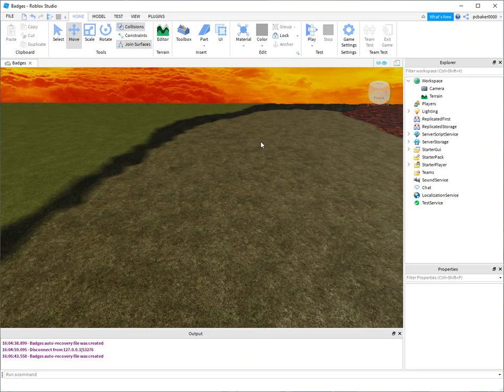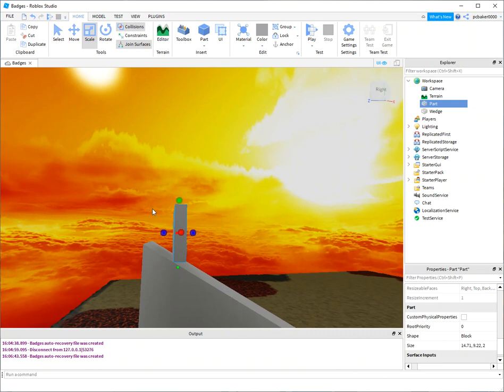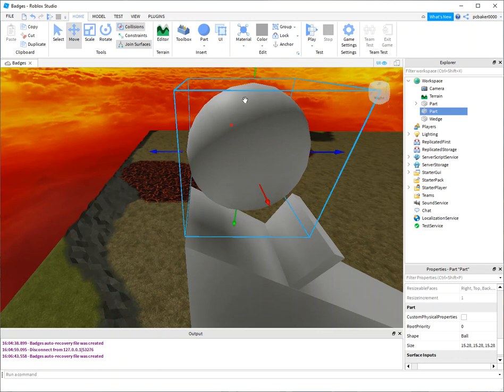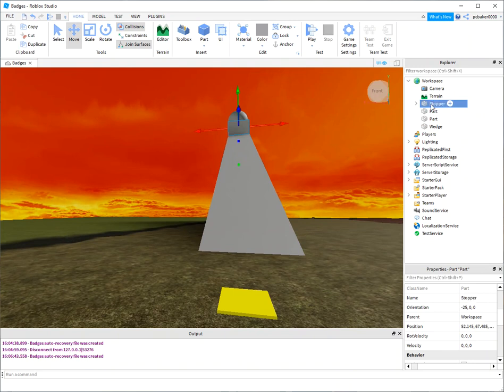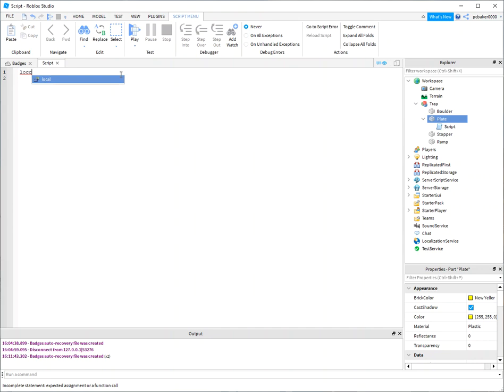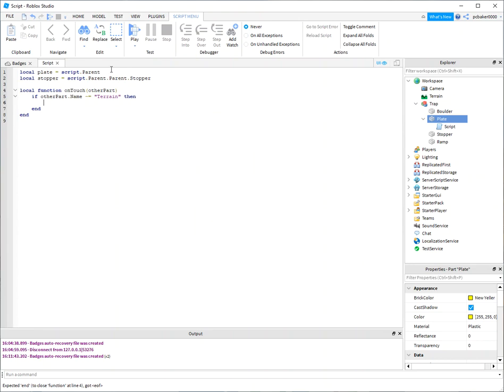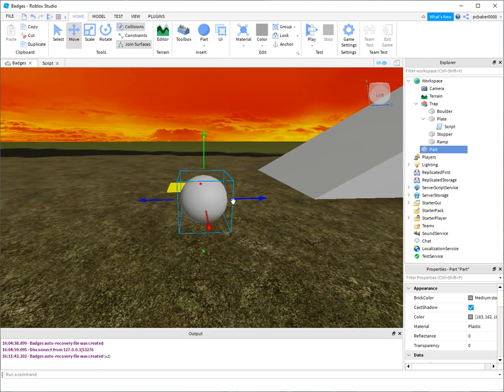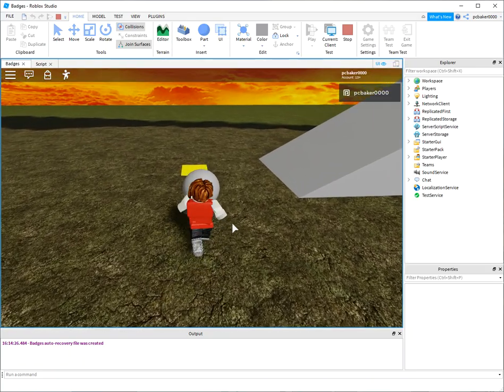Roblox Programming - How to Make a Pressure Plate that will Trigger a Trap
This video shows you how to make a pressure plate that will release a boulder if anything touches it (expect the terrain).   If you want the boulder to hurt someone when it hits them, you have to put a damage script on it.  Change the "20" if you want more damage.

Damage script for the Boulder
local boulder = script.Parent

local function onTouch(otherPart)
 local humanoid = otherPart.Parent:FindFirstChild("Humanoid")
 if humanoid then
  humanoid:TakeDamage(20)
 end
end

boulder.Touched:Connect(onTouch)